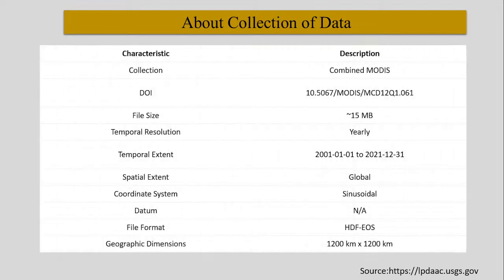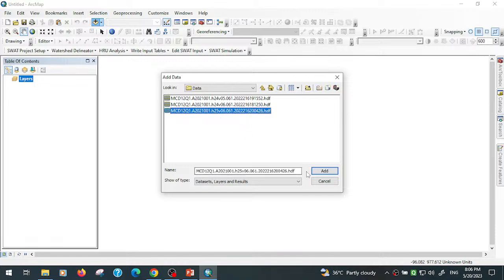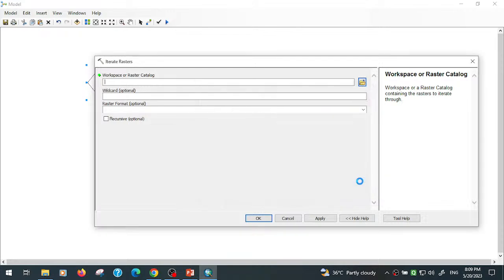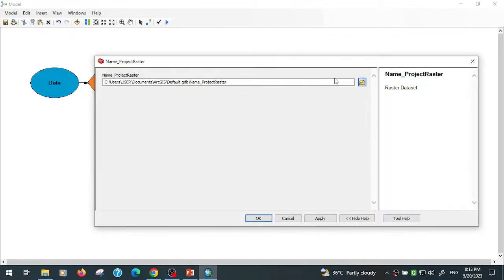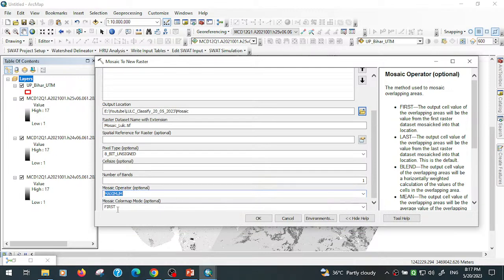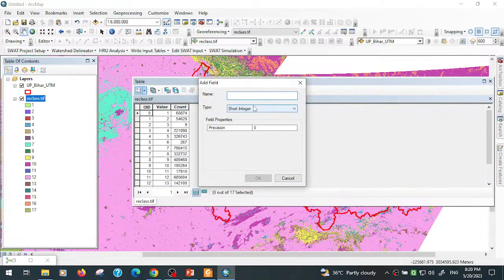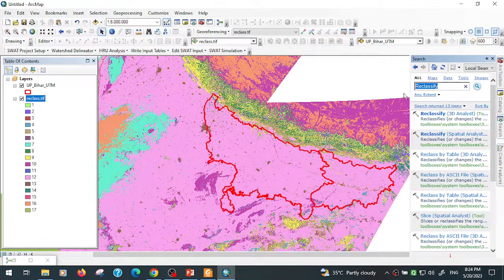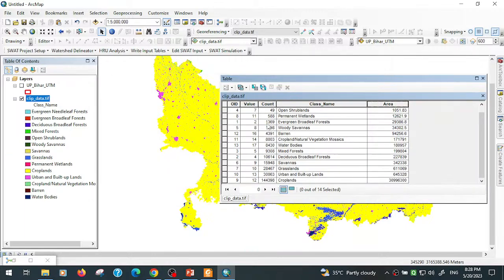Mapping Land Use and Land Cover from MODIS: A Step-by-Step Tutorial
In this step-by-step tutorial, we will guide you through the process of mapping land use and land cover from MODIS (Moderate Resolution Imaging Spectroradiometer) data. MODIS provides valuable satellite imagery that can be utilized for various applications, including land cover analysis.

 By following along with this tutorial, you will gain the skills and knowledge needed to create your own land use and land cover maps using MODIS data. Accurate land use and land cover information is essential for various environmental and urban planning applications.

Don't miss out on this valuable tutorial! Get ready to unlock the power of MODIS and elevate your mapping skills!

 Land Use and Land Cover mapping have various applications across different fields. Here are some common applications:

@ Environmental monitoring: LULC mapping assesses changes in land cover over time, aiding environmental monitoring and conservation efforts.

@ Urban Planning: LULC maps inform urban planners about existing land use patterns for sustainable development and infrastructure design.

@ Natural Resource Management: LULC mapping helps manage and conserve natural resources by identifying areas at risk and supporting sustainable utilization.

@ Disaster Management: LULC mapping identifies areas prone to hazards, assesses vulnerability, and aids in disaster response planning.

@ Agriculture and Food Security: LULC mapping assists in agricultural planning, crop monitoring, and estimating yields for improved food security.

@ Biodiversity Conservation: LULC mapping identifies critical habitats and ecosystems, supporting biodiversity conservation efforts

@Climate Change Analysis: LULC mapping provides baseline data to assess land cover change impacts on climate systems, carbon storage, and the water cycle.

@Infrastructure  Development: LULC mapping identifies suitable areas for infrastructure projects while minimizing environmental impact.

On this YouTube Channel:
 A brief explanation of the Practical Portion of GIS & Remote Sensing